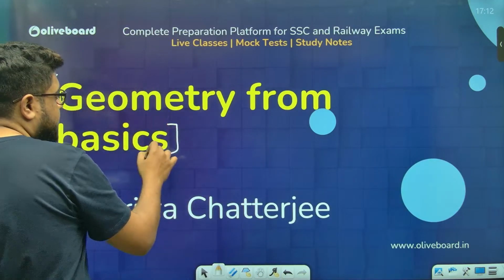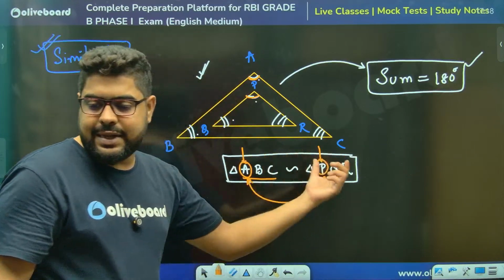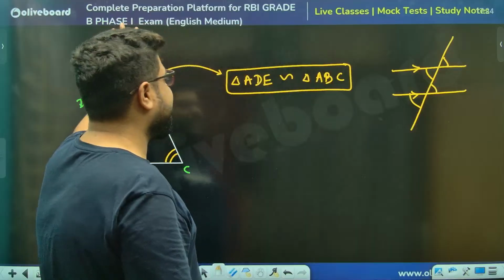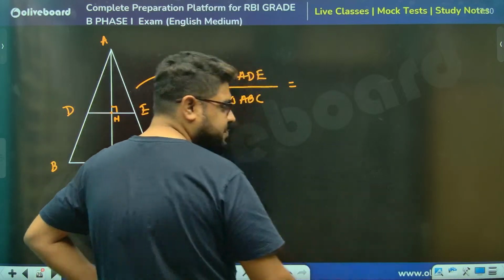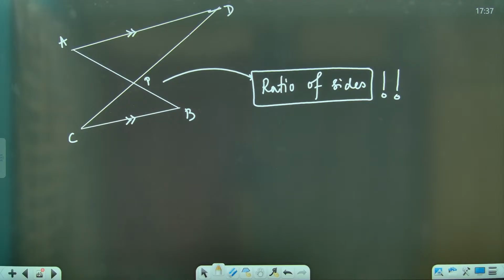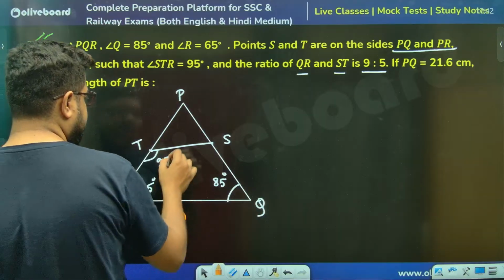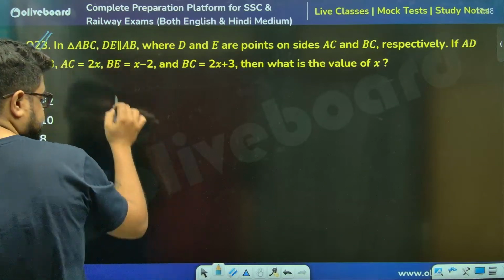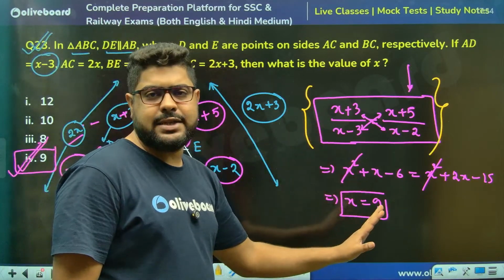Maths Complete Geometry for SSC Exams 2025 | Class - 5